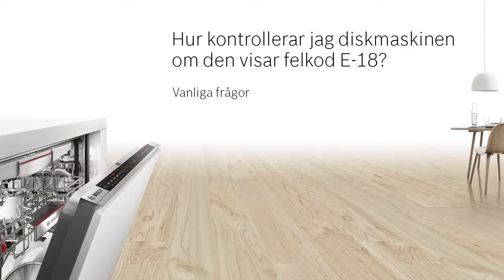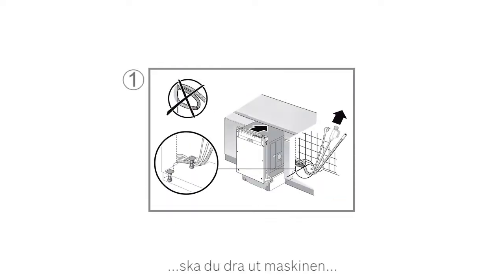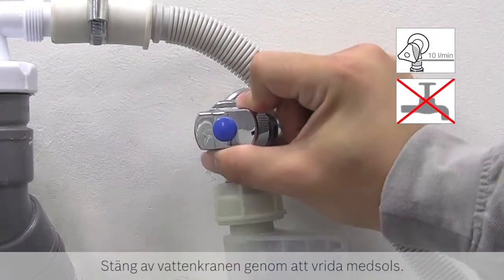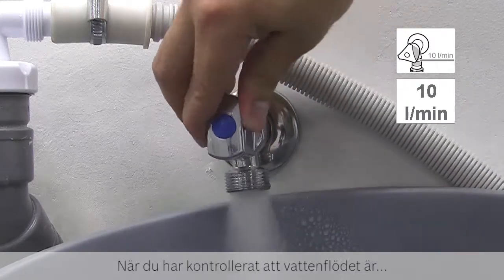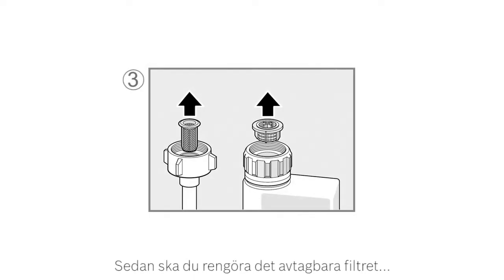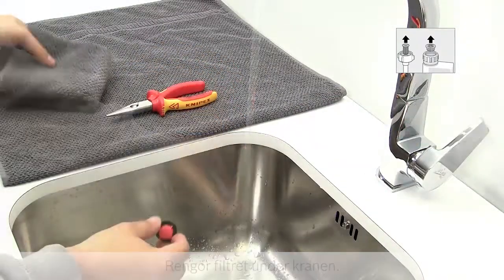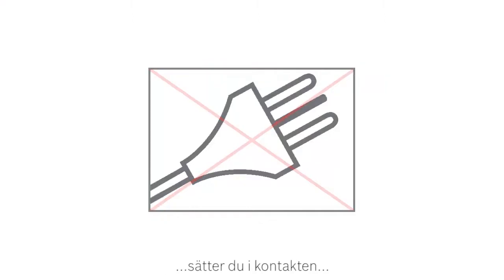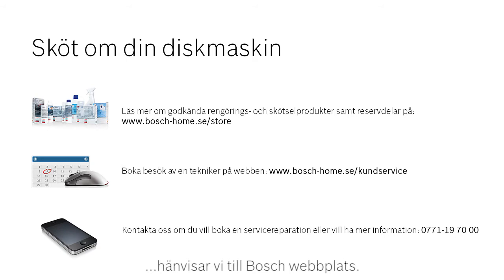Så här gör du när felkod E-18 visas i displayen på din Bosch diskmaskin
Den här filmen visar vad du kan göra när felkod E-18 visas i displayen på din diskmaskin från Bosch.

Felkod E-18 betyder att maskinen inte får vatten eller att vattennivån är för låg.

Koppla ifrån diskmaskinen och kolla att
- vattenslangen in till maskinen inte blivit klämd eller är böjd
- vattenkranen är öppen
- vattentillförsel inte är klämd på något ställe eller att kalkavlagringar hindrar vatten att strömma till ordentligt
- silen/filtret i vattentillförselledningen inte är igensatt.

Besök vår e-shop för att se och beställa våra vältestade och godkända medel för rengöring och produktskötsel.

Vi har ett stort utbud diskmaskiner som passar i alla typer av kök och till alla typer av behov. Läs mer om våra modeller här

Våra produkter är gjorda med kvalitet, teknik, tillförlitlighet och hållbarhet i fokus. Med Bosch får du produkter du kan lita på och som gör livet enklare för dig.

Vårt sortiment består av vitvaror såsom ugnar, spisar, spishällar, fläktar, kylskåp, frysar, diskmaskiner, tvättmaskiner och torktumlare, samt hushållsapparater såsom blandare, stavmixers, brödrostar, kaffebryggare, dammsugare och mycket mer.

Besök för mer information om våra produkter.

Bli medlem i MyBosch och få tillgång till tips, smarta funktioner, exklusiva rabatter och erbjudanden

Bosch. Invented for life.